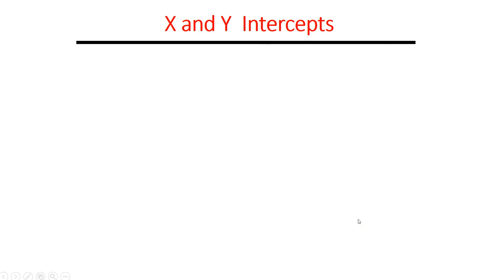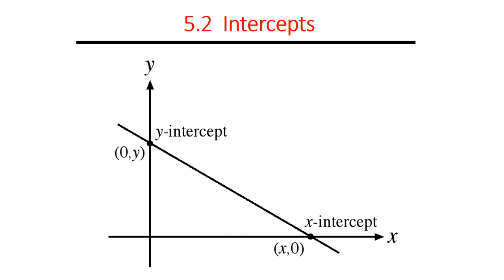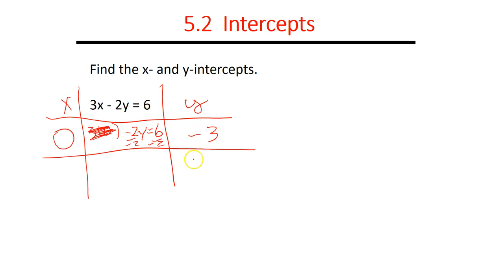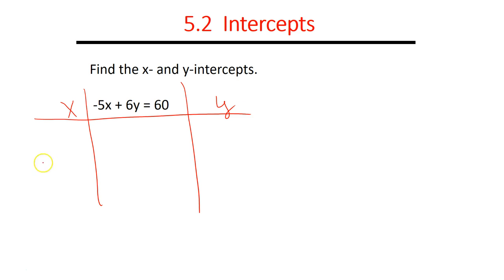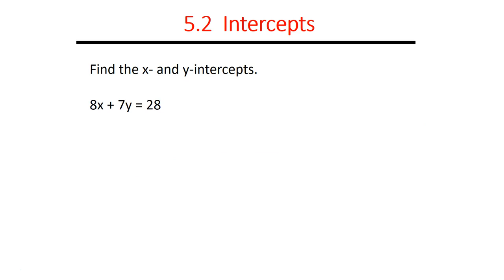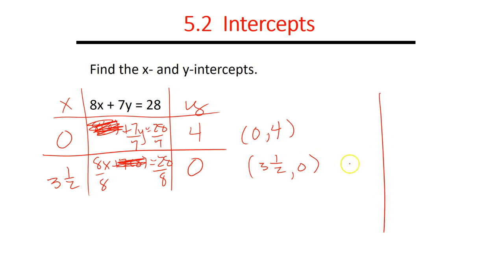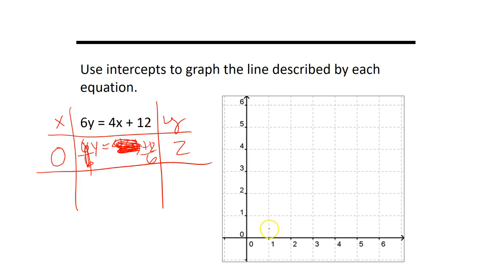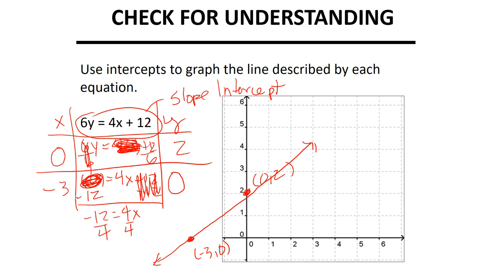x and y intercepts